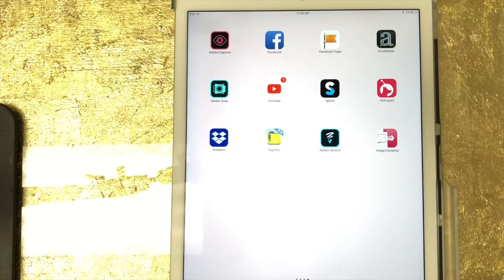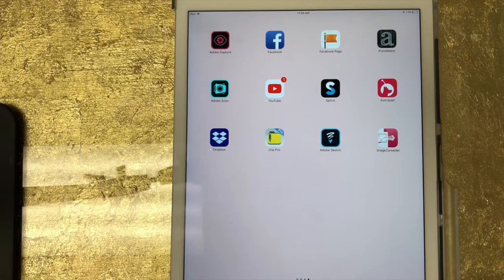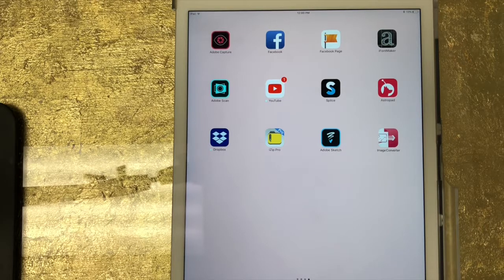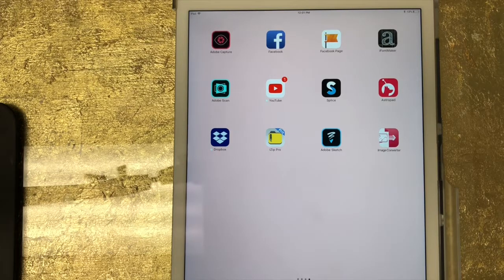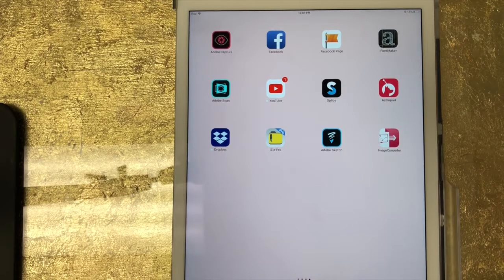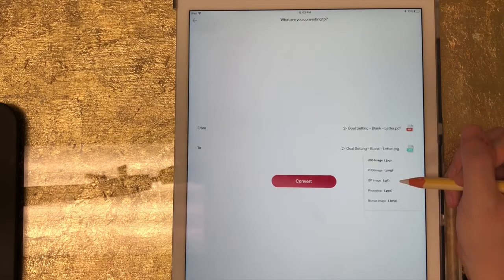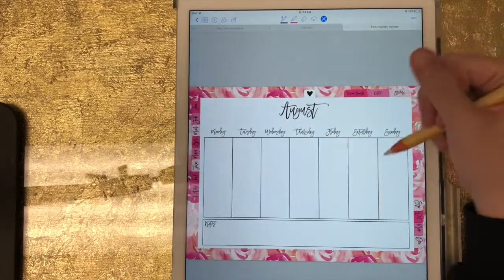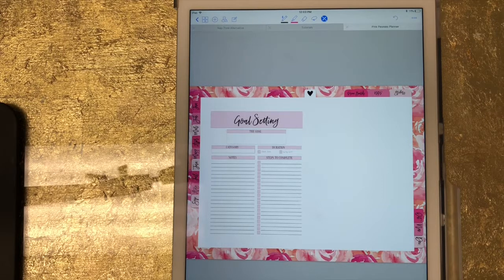How to Insert a PDF into Your GoodNotes Digital Planner Part 2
A follow-up to my first tutorial on how to do this, since the PDF to Image app is no longer available in the app store.